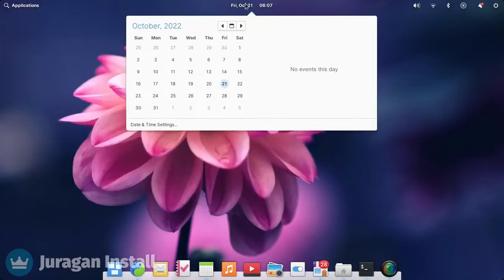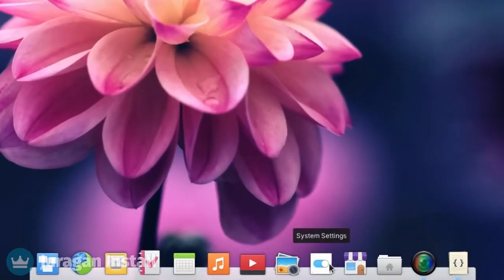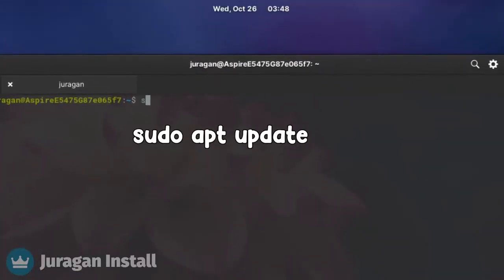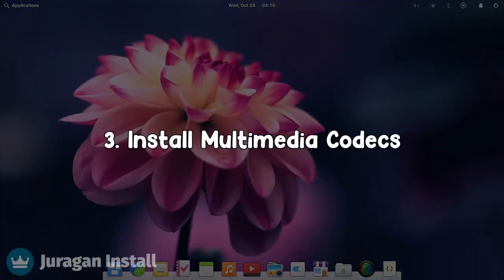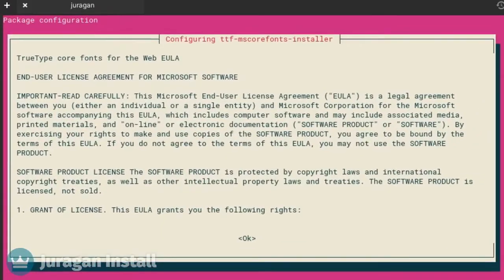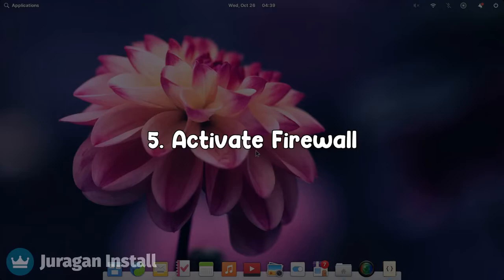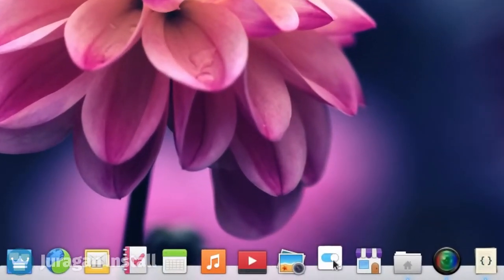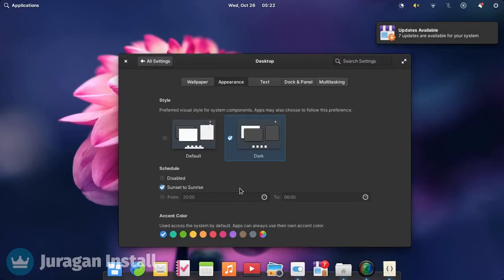6 Things to Do After Installing Elementary OS Dual Boot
This video is about things to do after installing elementary OS dual boot with Windows 10 and Windows 11, or without dual-booting. If you haven't installed elementary OS, watch the easy and fast tutorial

After it successfully installed, there are things to do after installing elementary OS 6.1. Some of them are important, like installing driver, updating firmware and system. The rest is just activating features but worth to try.

00:00 intro of 6 Things to Do After Installing Elementary OS Dual Boot
00:11 1. Connecting the internet
00:34 2. Update system and applications
01:58 3. Install multimedia codecs
02:52 4. Install driver
03:21 5. Activate firewall
03:56 6. Activate night light and night mode

These things to do can be done whether you install elementary OS alongside Windows, or just single boot on your computer. Easy to follow and can be done by yourself. If you encounter problems, please ask for help in the comments below.

There are advantages of having elementary OS dual boot Windows 10 or Windows 11. One is if the Windows system error and can not be booted, your files stored there can be accessed from elementary OS and back it up easily. So no need to worry losing files if you are going to re-install the Windows

The second advantage of elementary OS install dual boot is that this OS can not be attacked by virus or malware that mostly use Windows as the target. Because elementary OS is completely different from Windows, started from its core which is the Linux kernel. Different target means no attack can be executed.

The third advantage from install elementary OS alongside Windows is, this OS faster and has better user interface compared to Windows. Everything looks simple yet nice, no crowded control panel and can be updated without lagging your computer.

That's all some elementary OS 6.1 review from me. Some people just go through using it without doing things to do as basic configuration before using it.